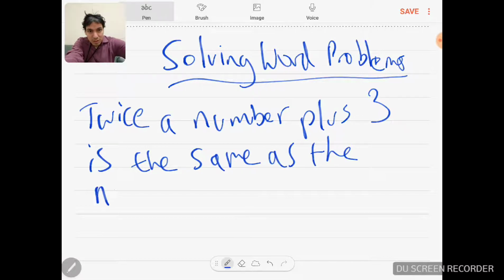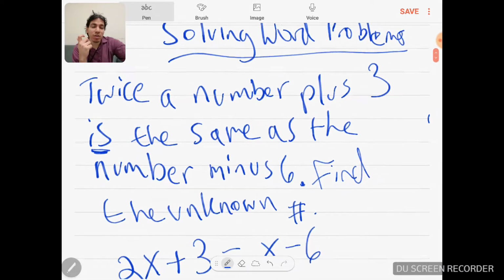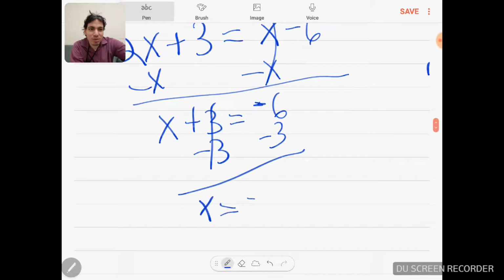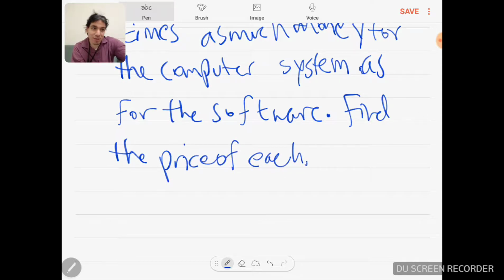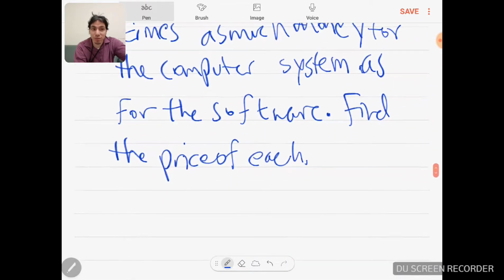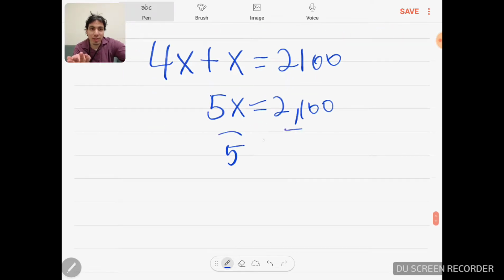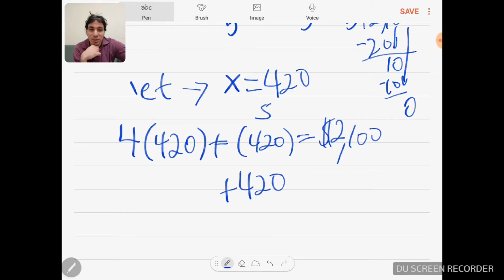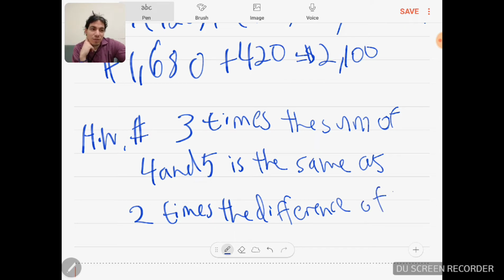Pre Algebra Lesson 58 Solving Word Problems